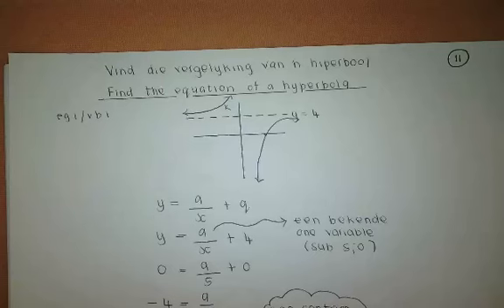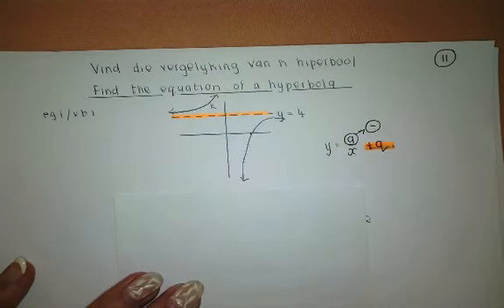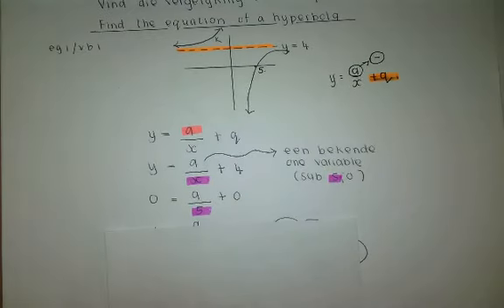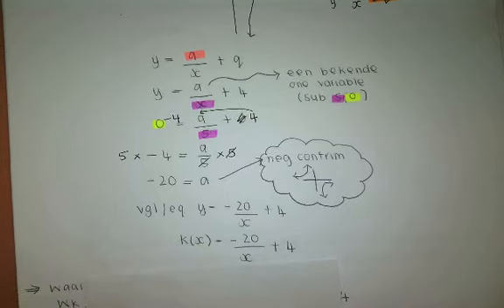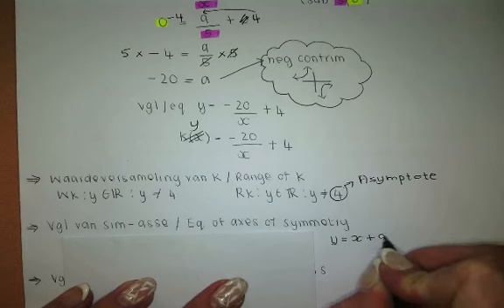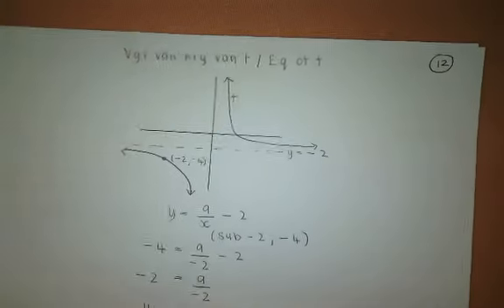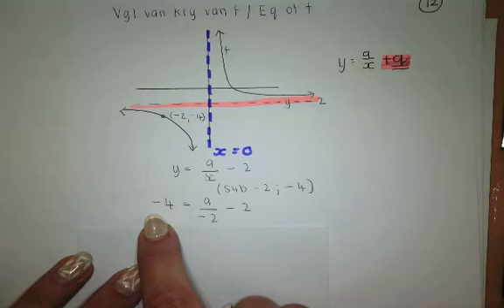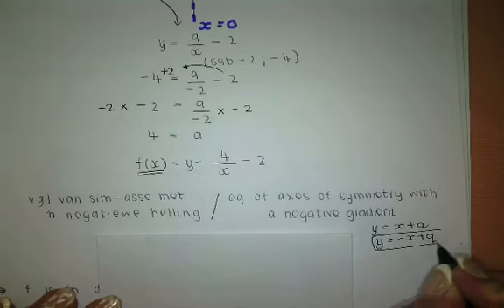Allies Mathematics - GR 10- Hyperbolic function